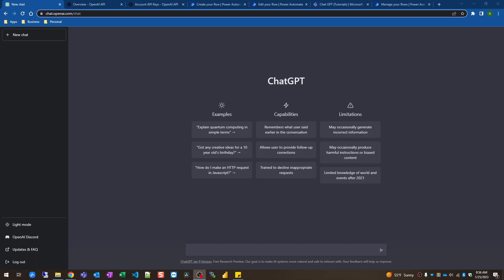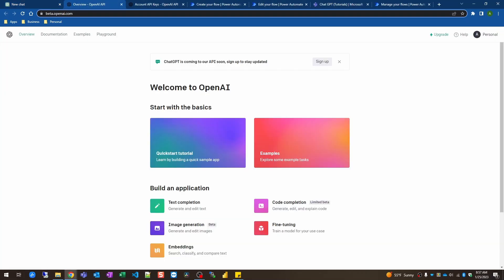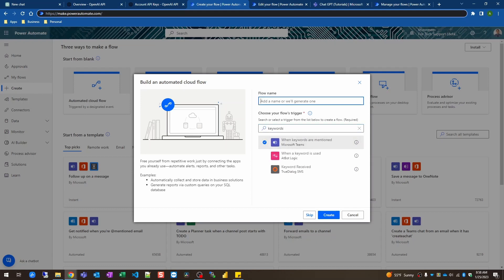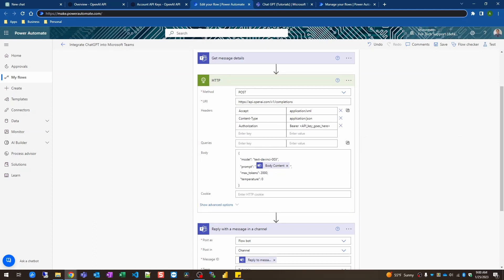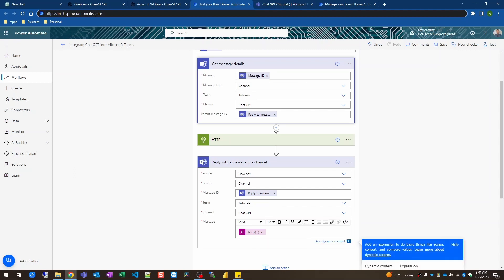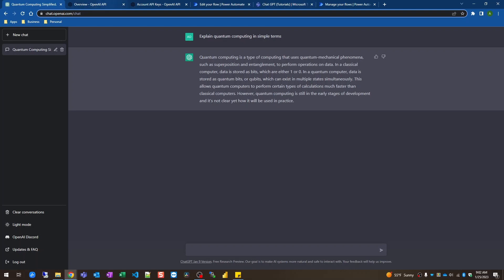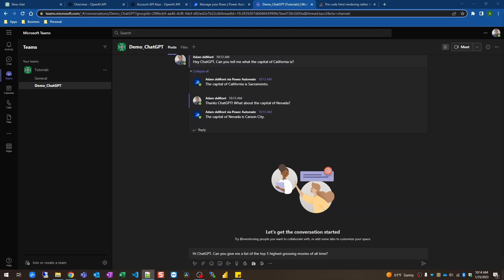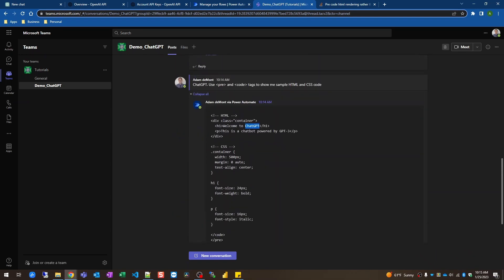Learn how to add ChatGPT to Microsoft Teams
ChatGPT is a revolutionary Artificial Intelligence (AI) technology that has the power to change the way we work. Now that Microsoft has invested heavily in OpenAI, it’s only a matter of time before their capabilities are built into the Microsoft 365 and Azure platforms. By using Power Automate to integrate that technology into Microsoft Teams, you can effortlessly access those AI capabilities directly from a Teams channel now without having to wait for Microsoft. You will only need one OpenAI account in order for everyone in that channel to use ChatGPT from within Teams. Anyone with access to that channel can simply post a question to ChatGPT, and an automated cloud flow will trigger. The flow will get the message details from the user and pass the question, as a variable, to an HTTP POST request to ChatGPT. Once the request returns the answer response from that site, it is used as a variable to reply to the user who asked it in the thread where it was asked.

01:05 Create an OpenAI account
01:37 Generate API secret key
02:10 Create Automated Cloud Flow
06:45 Ask sample questions from Teams channel

If you want to build custom connectors for the Open AI models DALL-E, GPT-3, and ChatGPT, watch this other video.